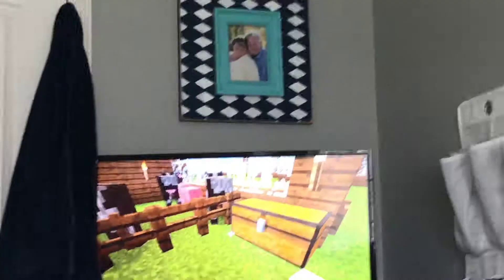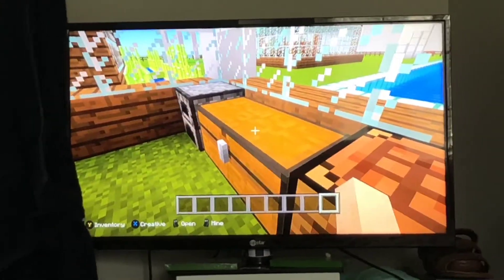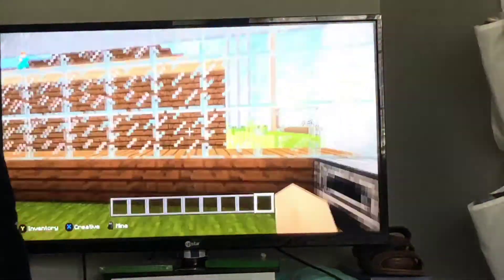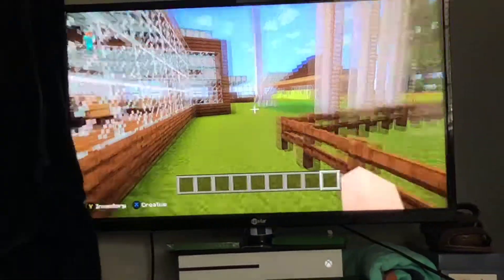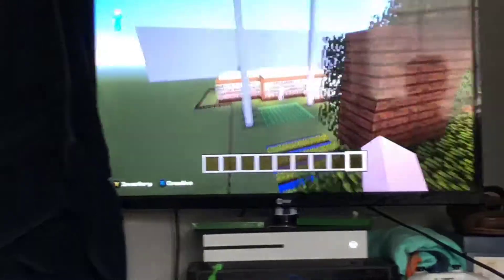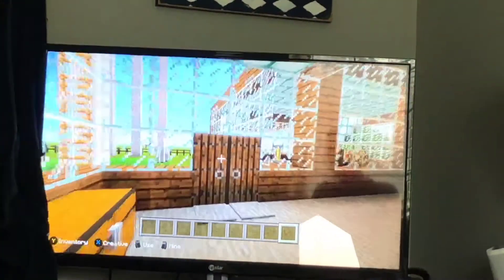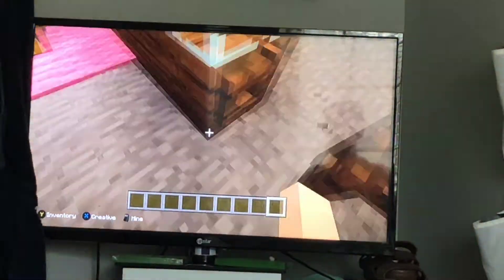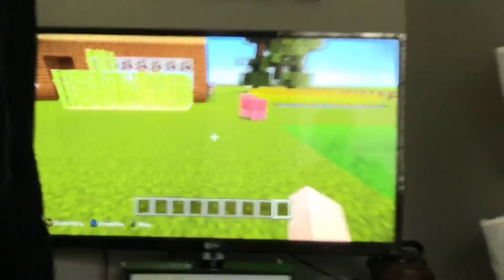My Minecraft house